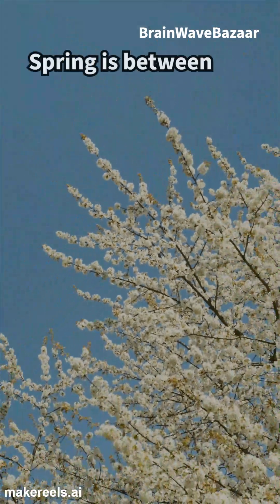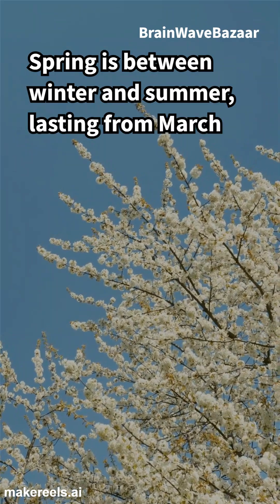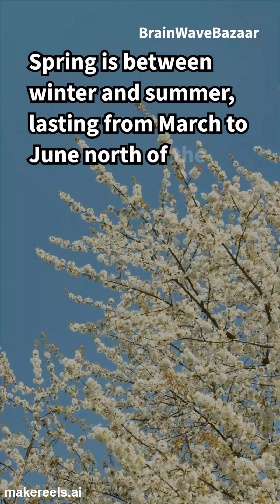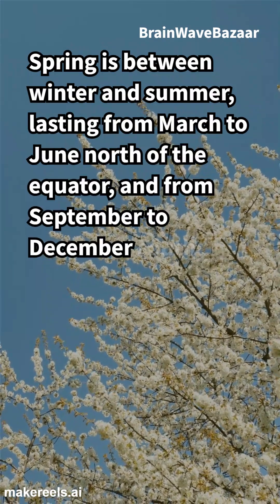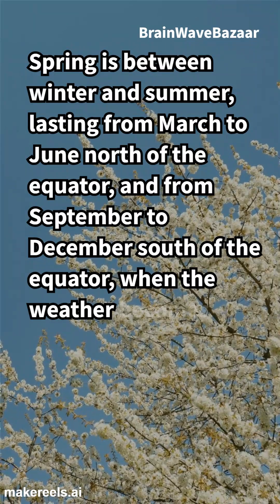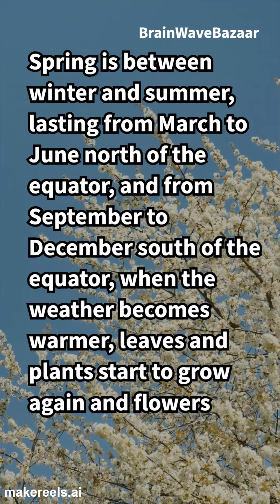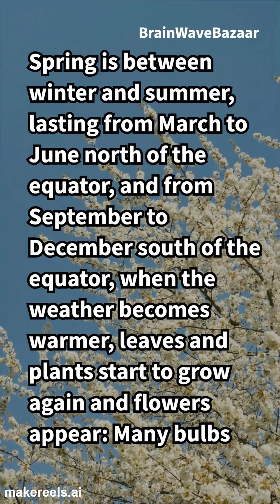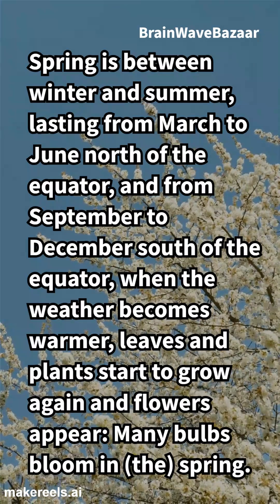The Magic of Changing Seasons 🌸🍁❄️🌞"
From blooming flowers to winter snows, see how the seasons transform our world in just 60 seconds!

Welcome to Brain Wave Bazaar – your go-to channel for bite-sized knowledge! In just 60 seconds, we bring you fascinating facts and insightful tidbits from all areas of science, history, technology, and more. Perfect for curious minds on the go, our YouTube Shorts offer a quick mental boost and fun learning experience.